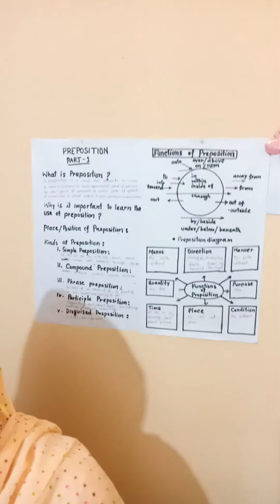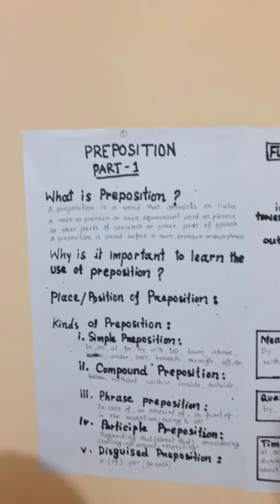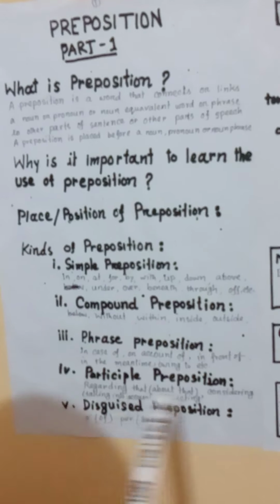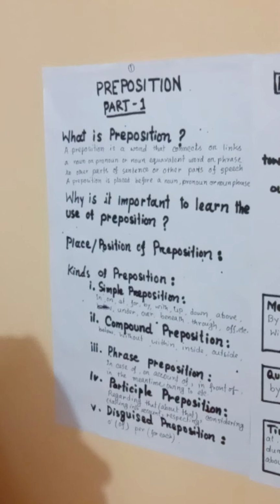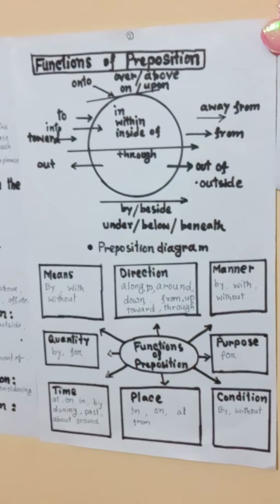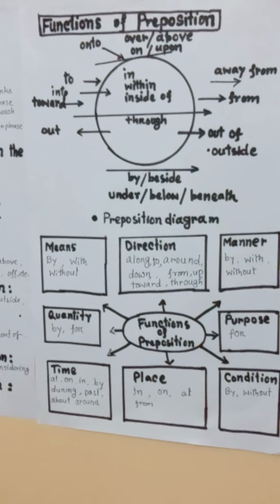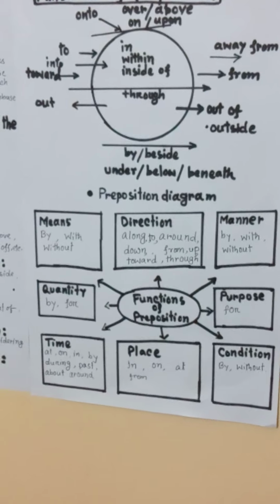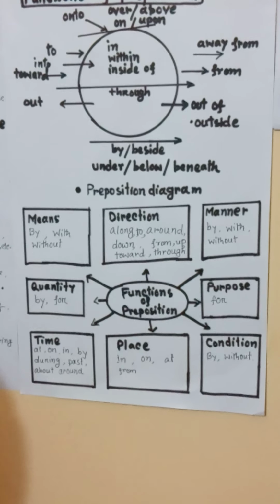11 a.m.,Tuesday, September 1, 2020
Class 11-12
Lecture -1